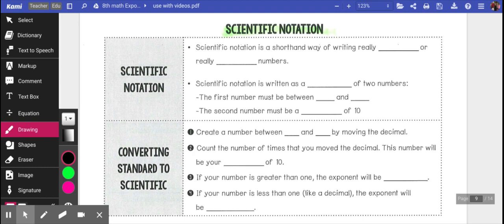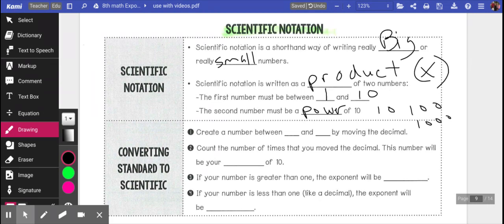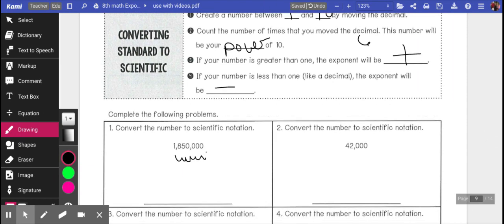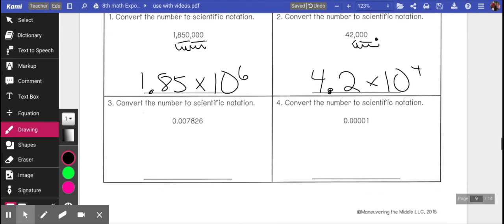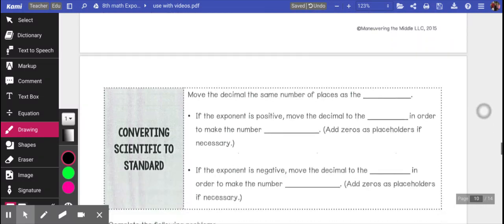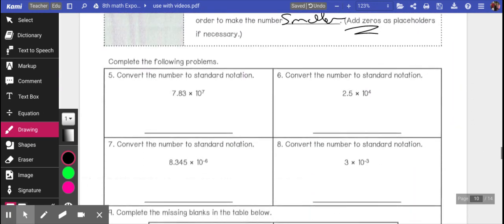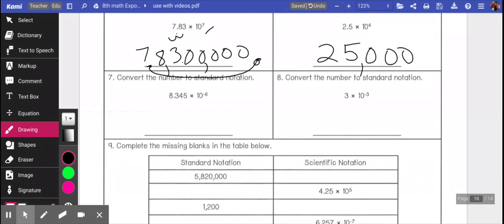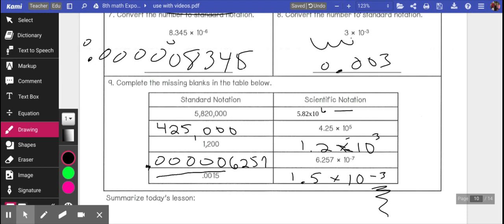Video lesson 5 Unit 2 exponents 8th gr